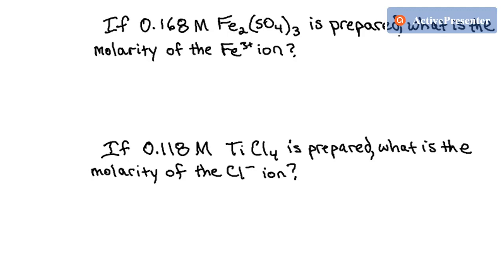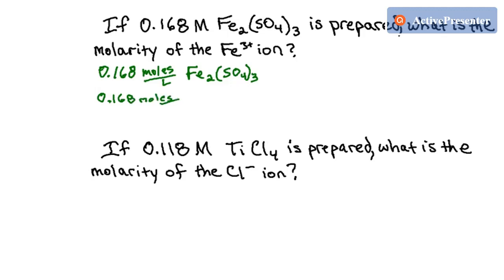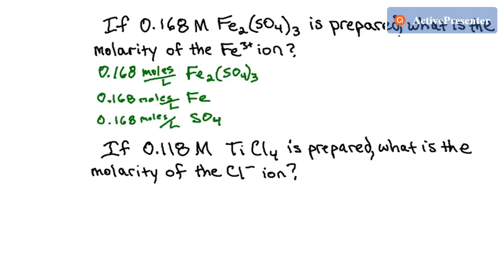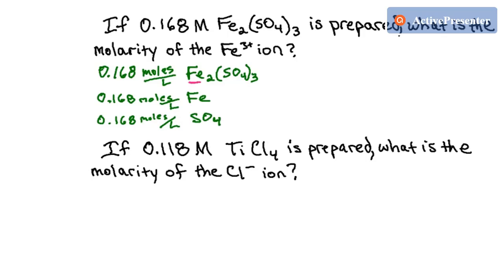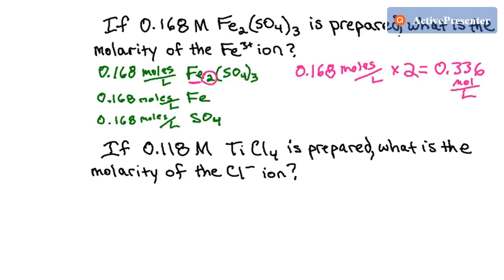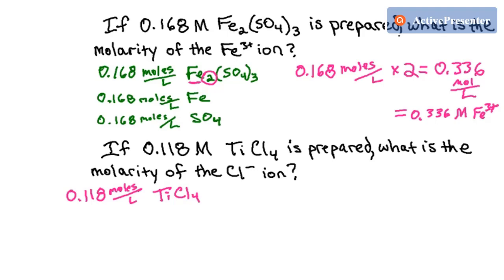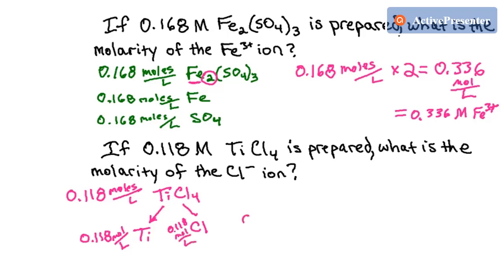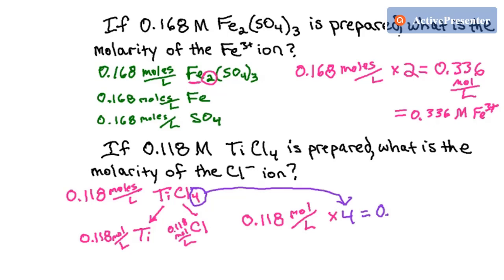Molarity of ions